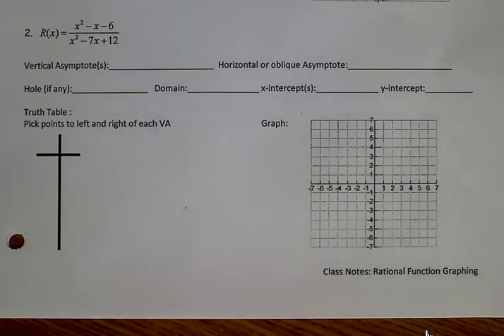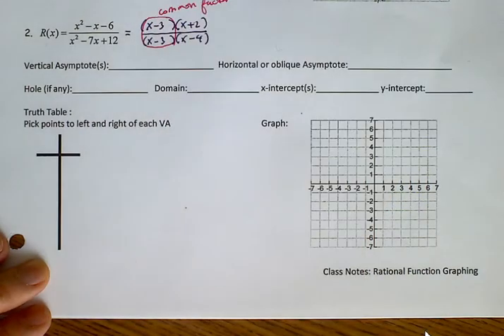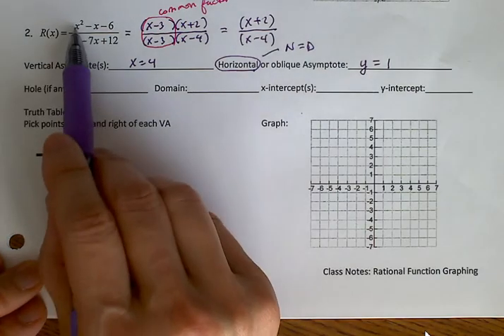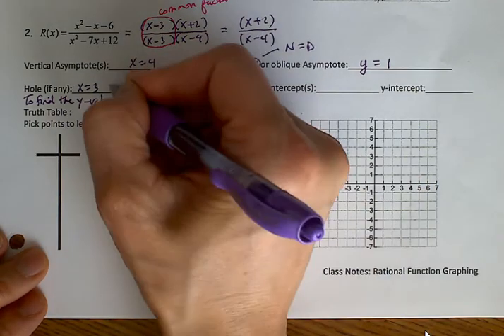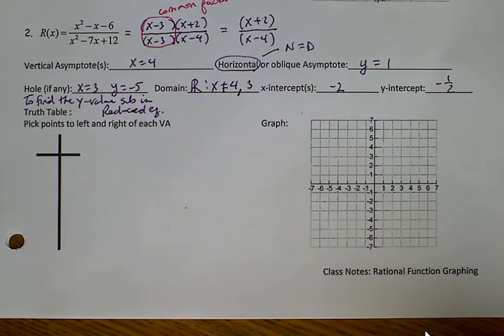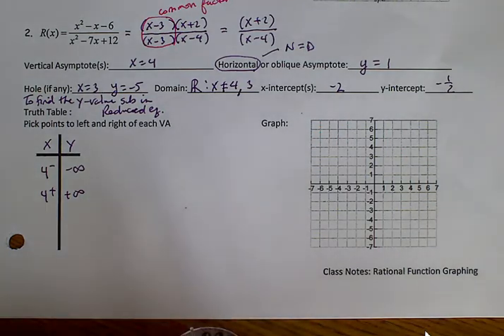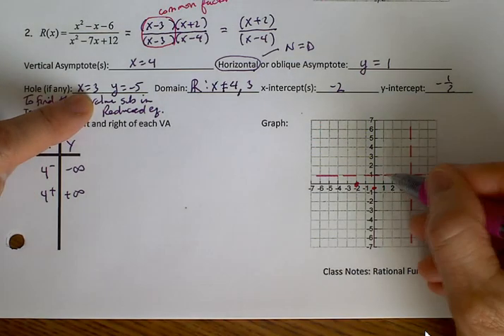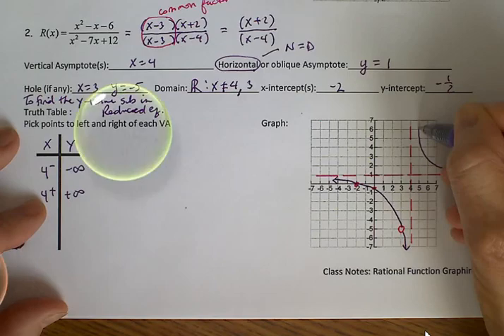Rational Function Graphing #2